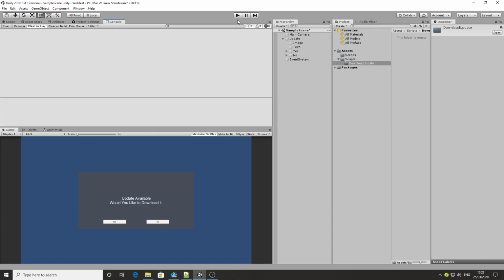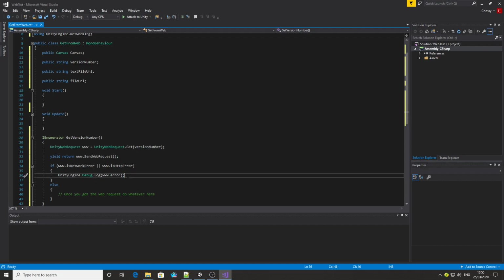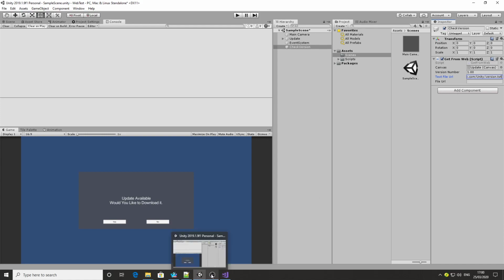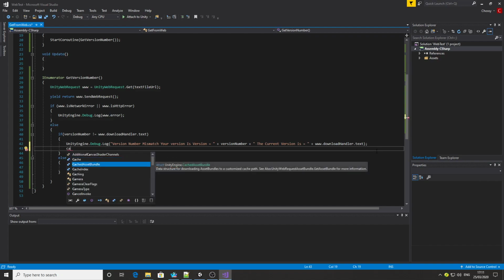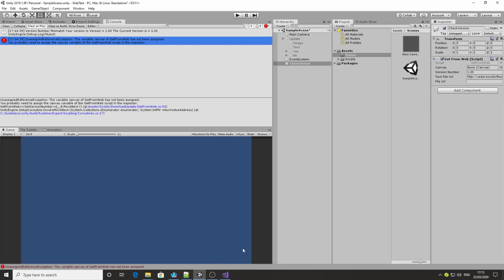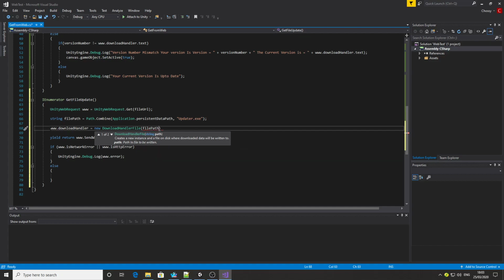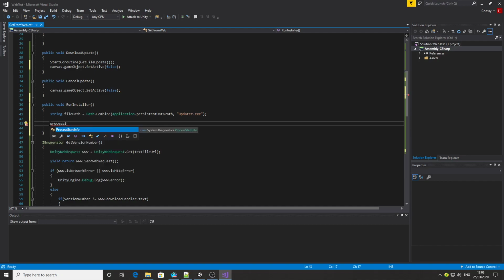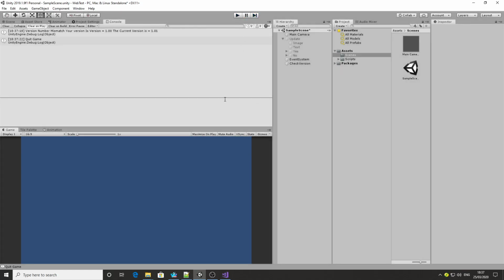Updating your game via the web Unity tutorial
In this tutorial i will show you how to get and check your games current version via Unity web requests.
We will get the current game version and check it against a text file located online.
If we get a version mismatch we will download and run the new installer file.

Package file is available for download from my discord channel.